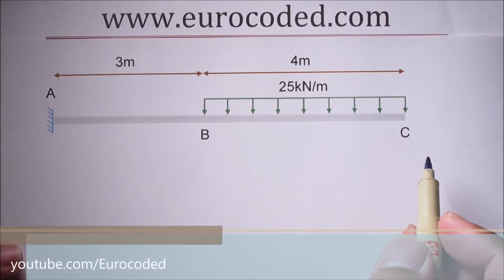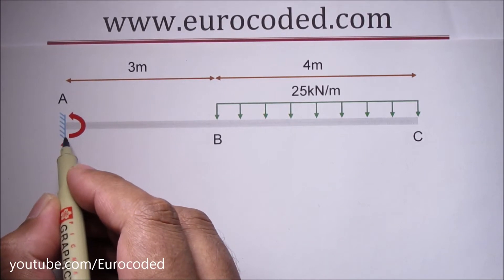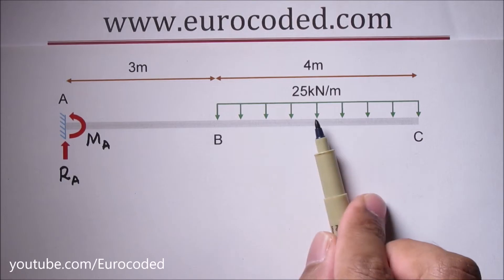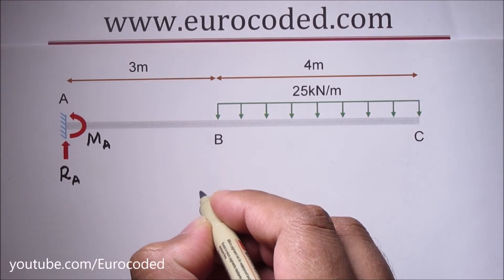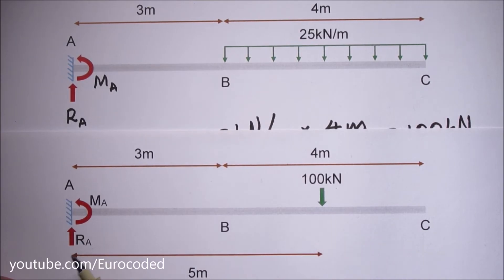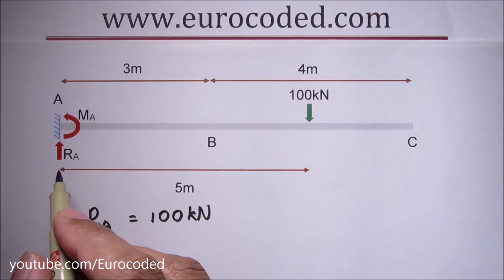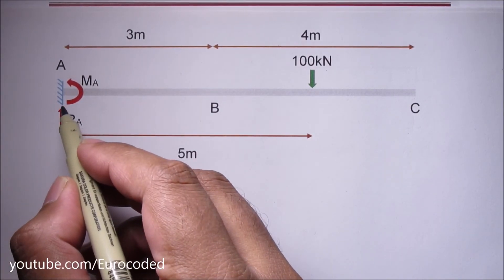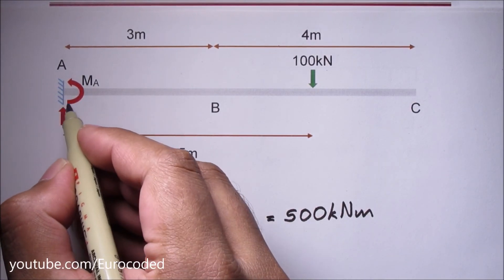How to Calculate Reactions of a Cantilever Beam with a Uniformly Distributed Load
A short tutorial with a numerical worked example to show how to determine the reactions at the support of a cantilever beam with uniformly distributed load (UDL) only applied to a part of the beam.